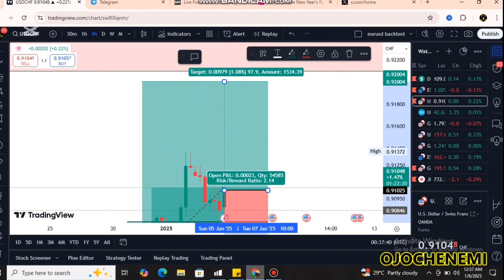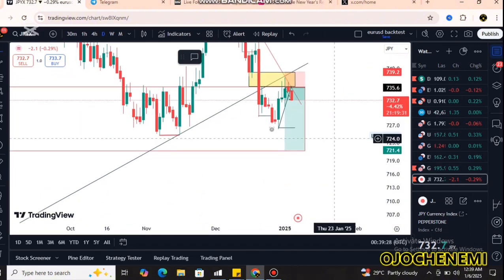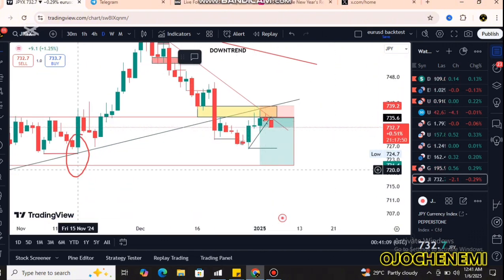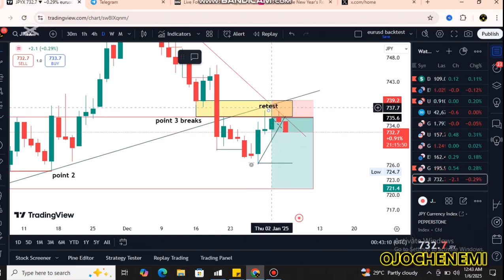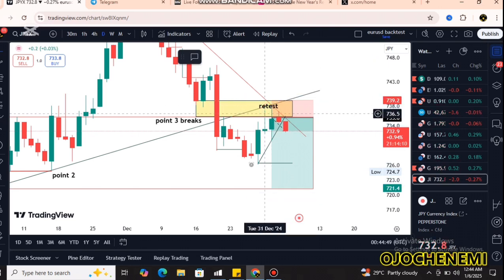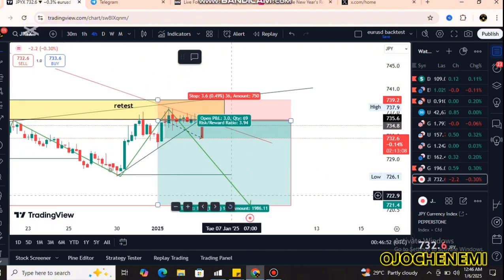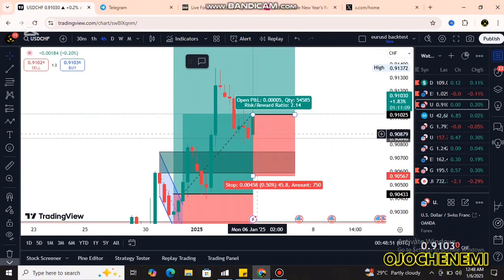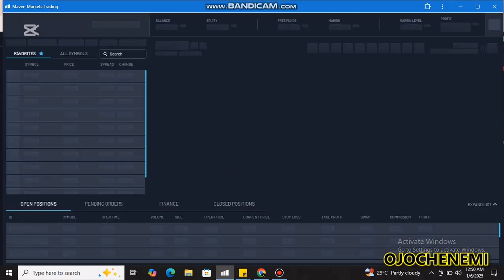Weekly analysis on 🇯🇵 Japanese yen 💴 (jpy) index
Hi 👋 viewers here in this video I am doing the Weekly analysis on 🇯🇵 Japanese yen 💴 (jpy) index